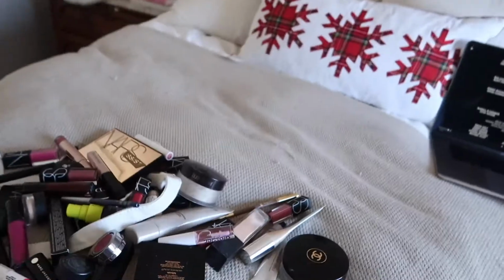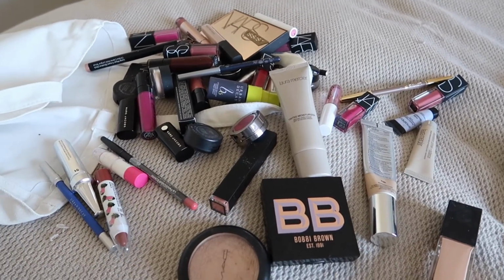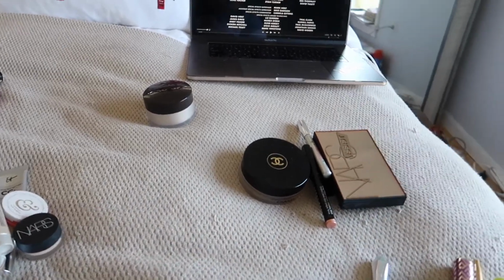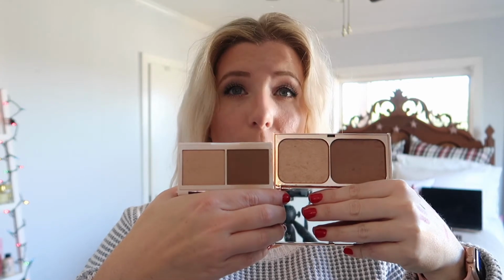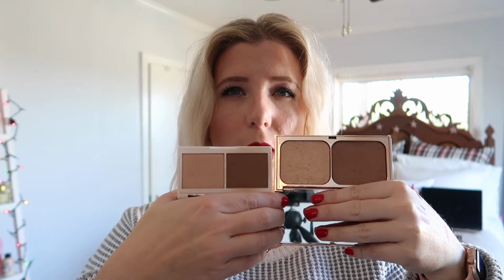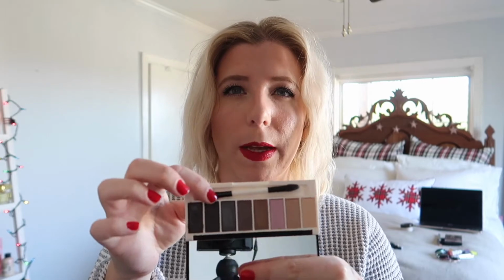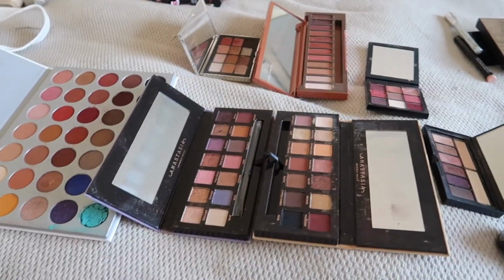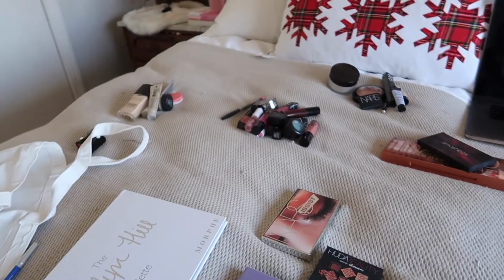CLEAN BEAUTY DUPES & A MAJOR MAKEUP DETOX | VLOGMAS DAY 4 | What Savvy Said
Detoxing my makeup collection and sharing my favorite clean beauty dupes! EXPAND this box for info, links, etc. xoxo, Savvy

THREE NEW BLOG POSTS:
What’s On My 2018 Christmas Wishlist -

ITEMS I MENTIONED:

Ilia True Skin Serum Foundation*
Fitglow Concealer*
Vapour Stick Foundation*
W3ll People Narcissist Foundation*
Gabriel Red Lip Liner*
Kosas Electra*
Lily Lolo Sculpt & Glow Contour Duo*
W3LL People Bio Bronzer*
Vapour Stick Solar Translucent Bronze in Simmer*
Antonym Blush in Rose*
Smith & Cult Book of Sun*
Lily Lolo Mascara*
W3LL People Mascara*
Coola Dawn Patrol Primer*
100% Pure Deep Skin Kissed*
Drunk Elephant Bronze Drops*

Camera I Use*